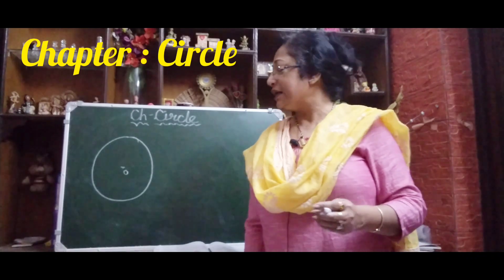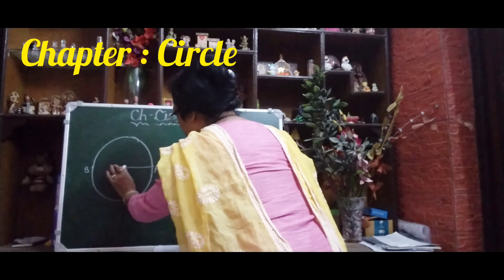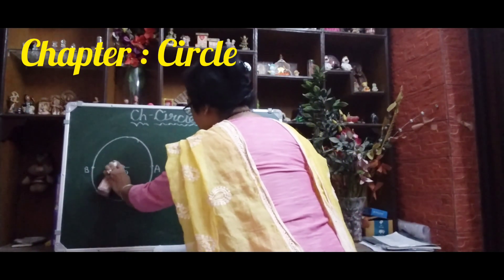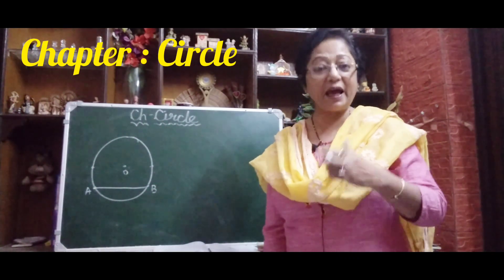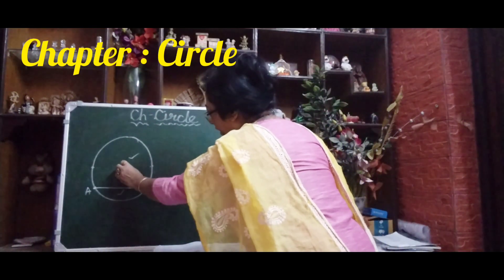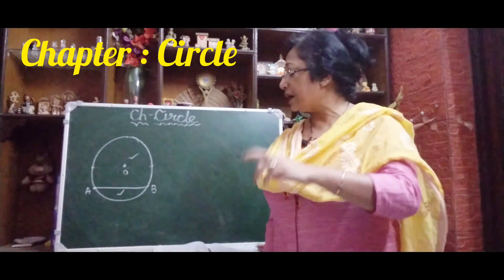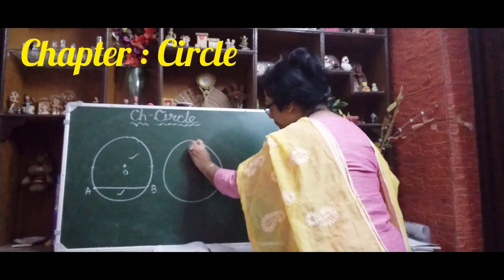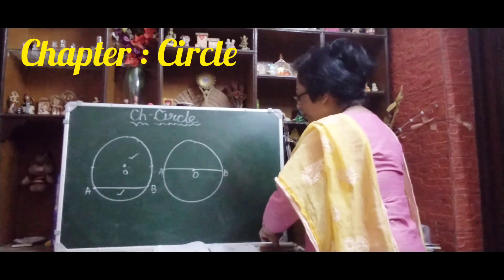Circles | RS Aggarwal | Class 6 Exercise : 18 | Circle and it's Parts